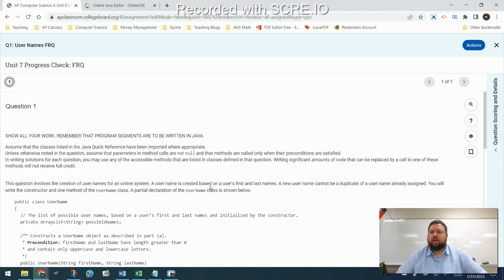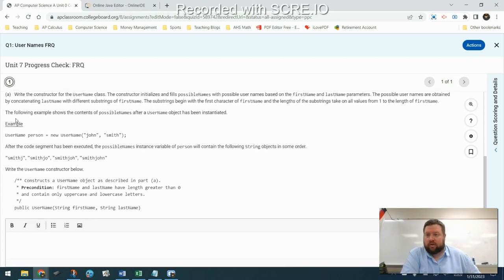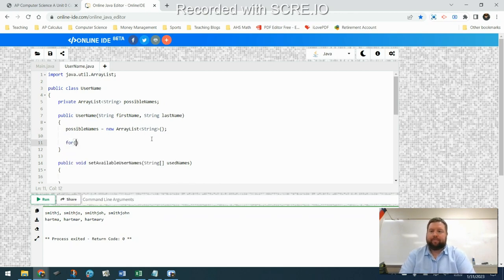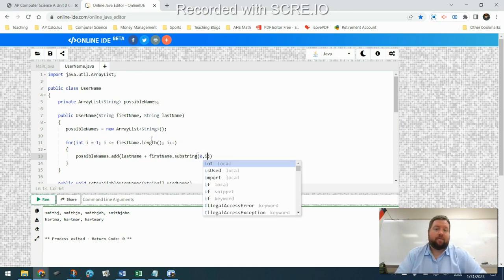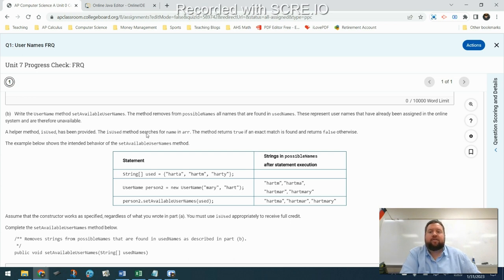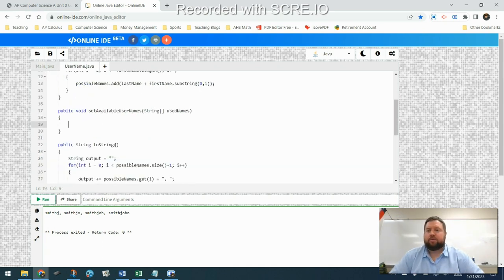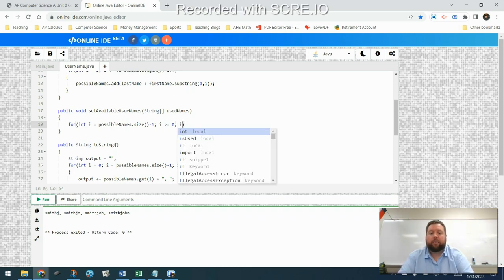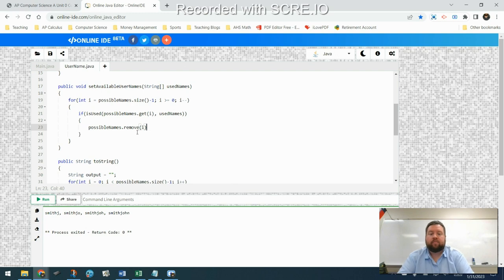AP CSA - Unit 7 Progress Check FRQ